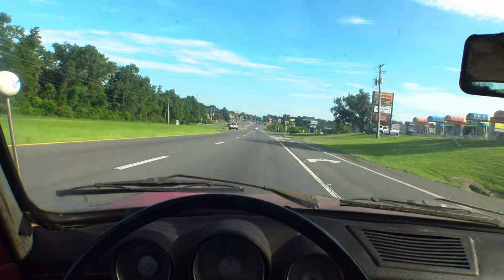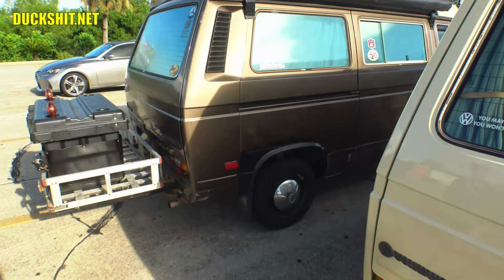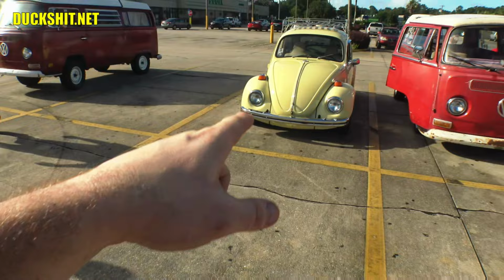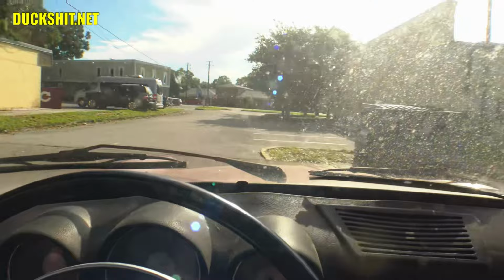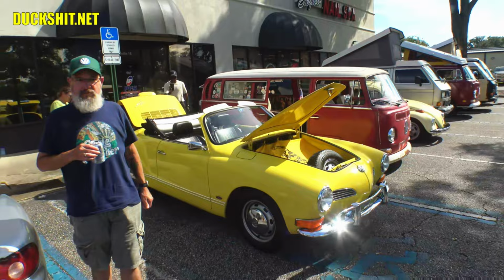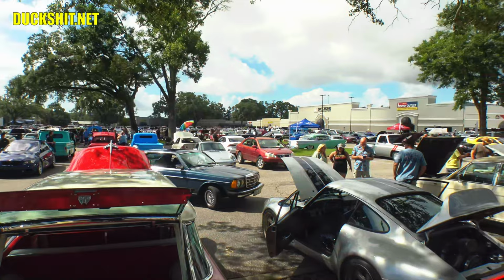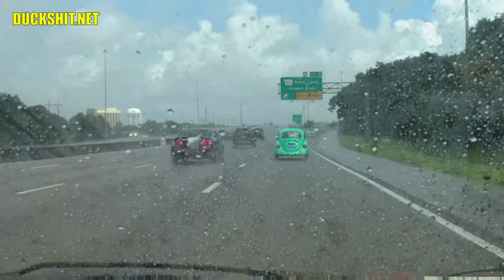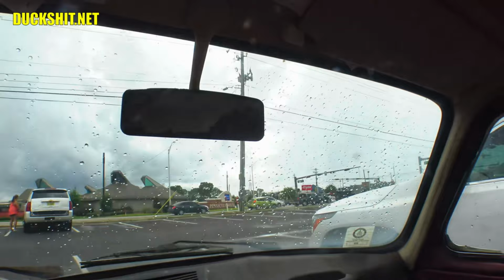VW Invasion! - Pensacola Cars and Coffee - 2022-07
We attempted to have a VW takeover of Pensacola Cars and Coffee and ended up with many, many VWs that showed up at this show and shine!  This was an awesome event, despite being hot as hell, and then getting rained on!  Haha!